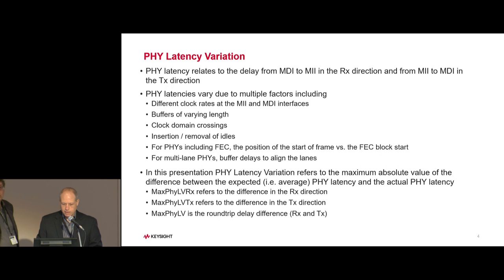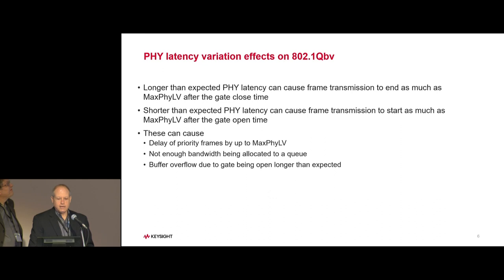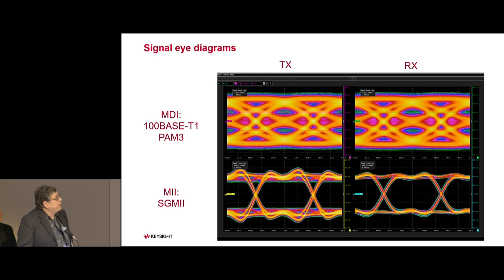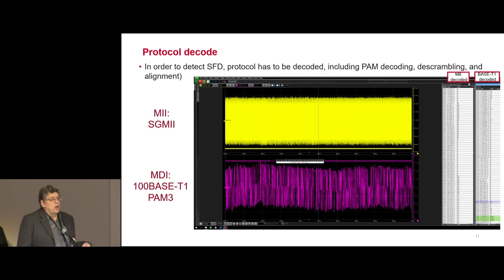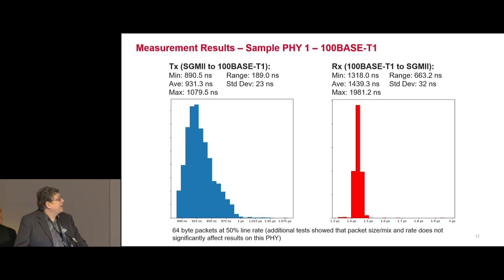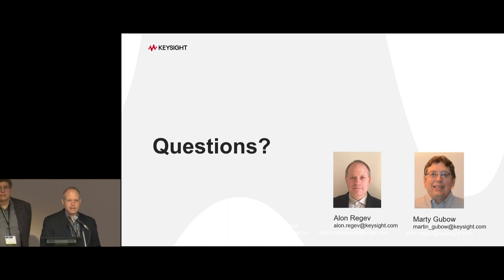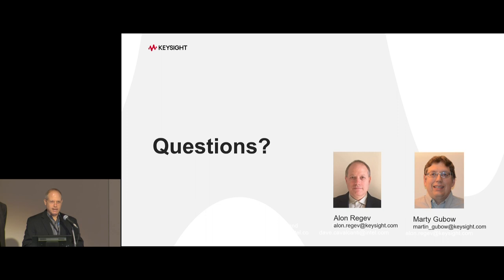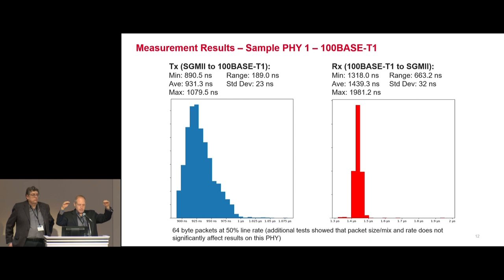PHY Latency and its Effects on TSN Performance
Martin Gubow (Keysight Technologies) – Speaker
Alon Regev (Keysight Technologies) – Speaker

2022 EIP@ ATD November 9-10 Yokohama Japan - Day 1